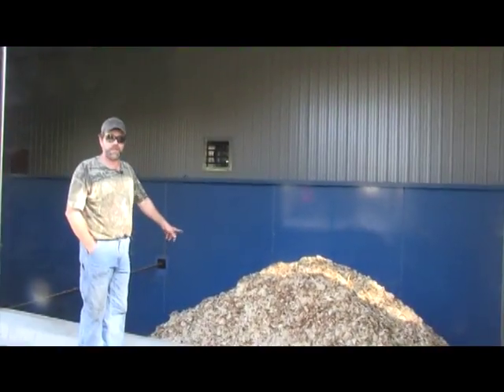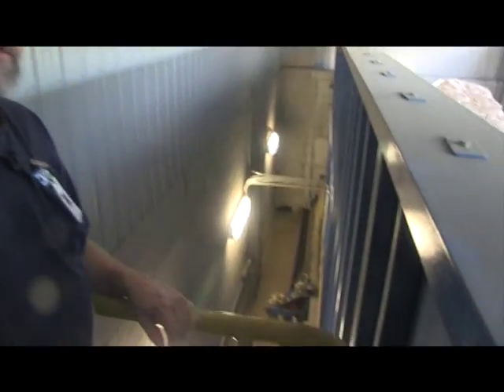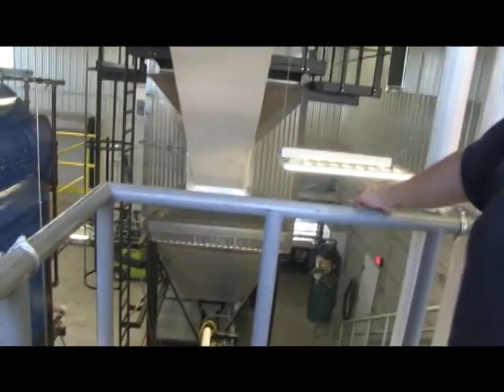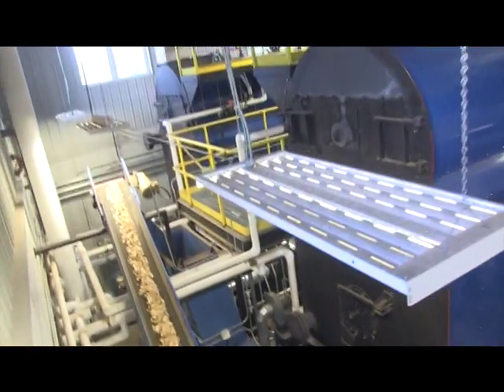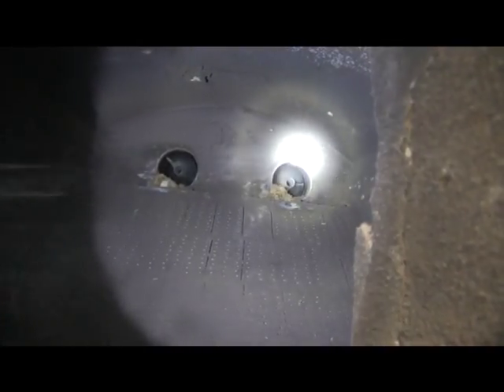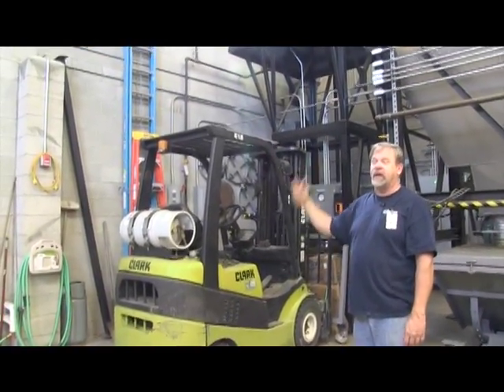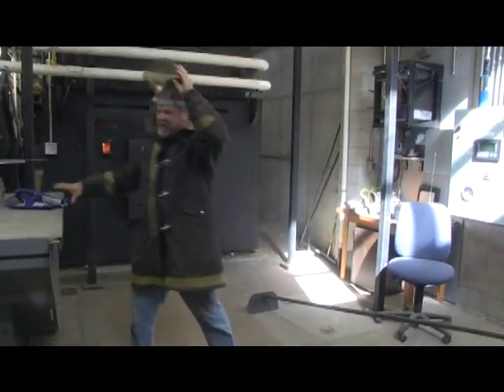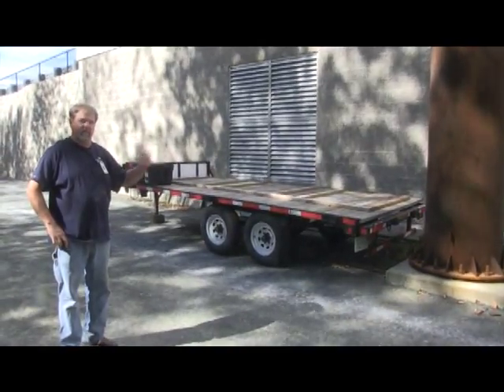LRH Biomass Presentation 2015